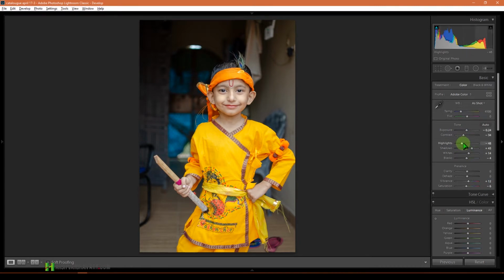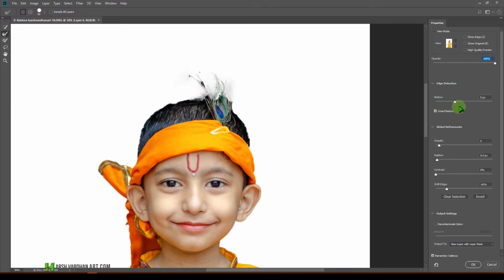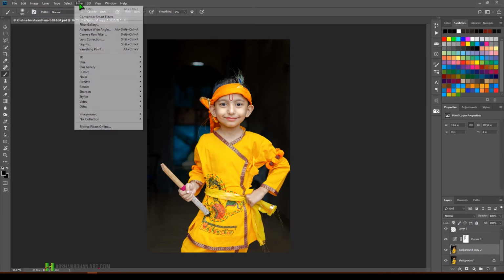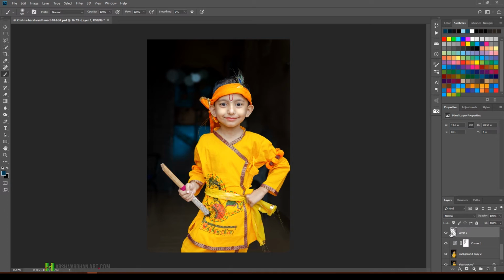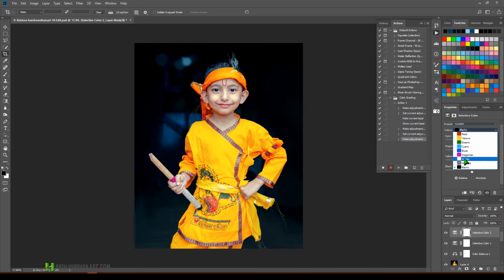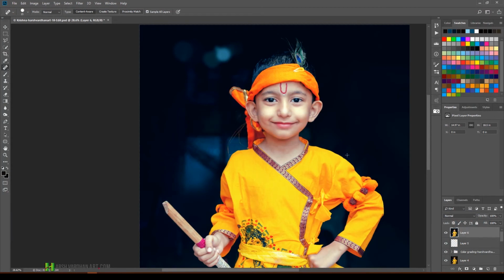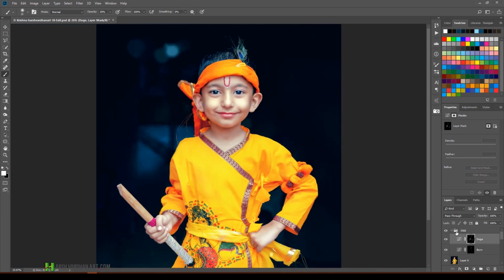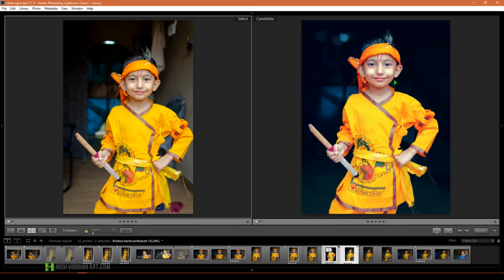Natural Light Portrait Retouching in Lightroom Classic and Photoshop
Image Credit:-

professional portrait retouching tutorial,

youtube photoshop portrait retouching,

retouching in photoshop,

photoshop natural light,

portrait in photoshop,

basic retouching in photoshop,
natural light portrait retouching lightroom,
natural light portrait editing lightroom,
natural light portrait retouching lightroom & photoshop,